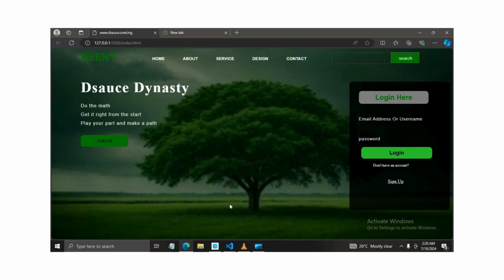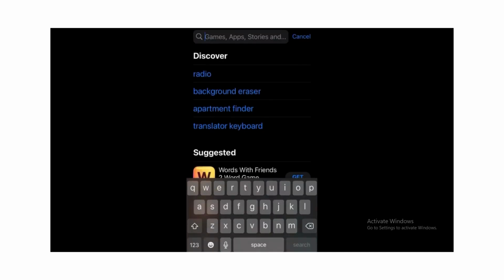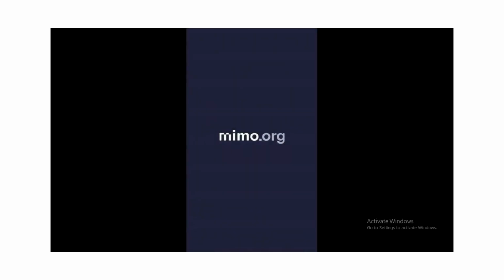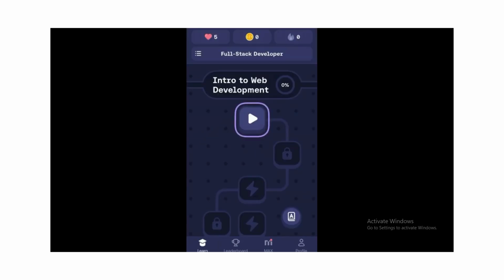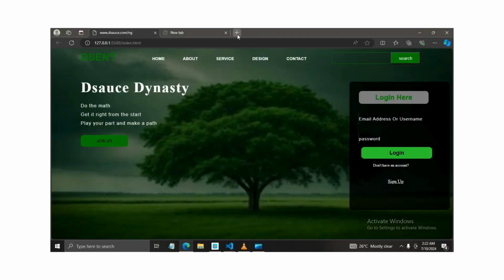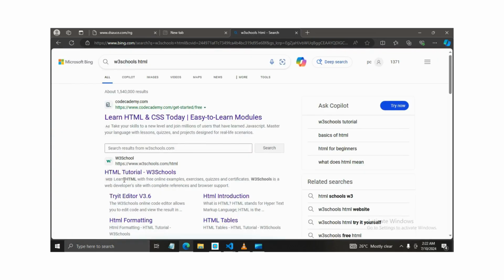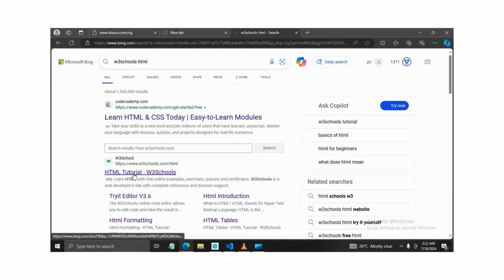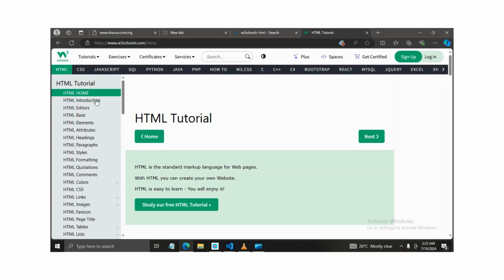How to learn coding my self for free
Learn how to code by myself for free in nigeria and  anywhere in africa from scratch